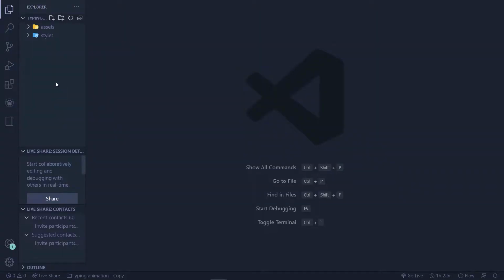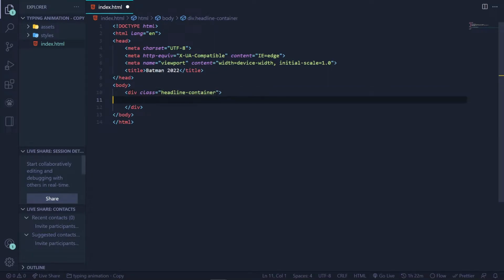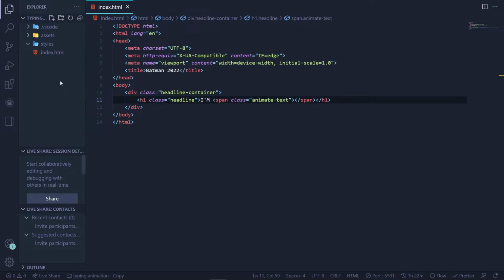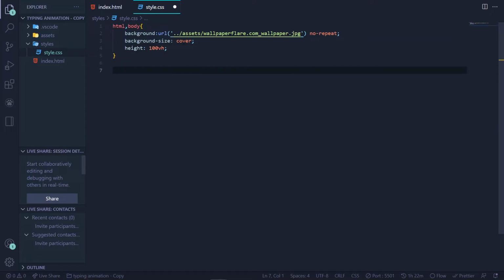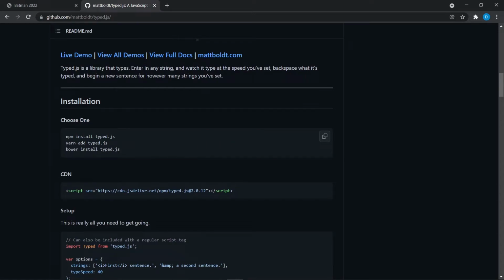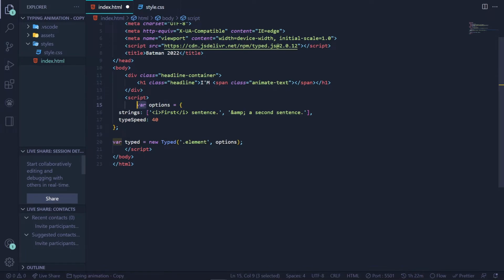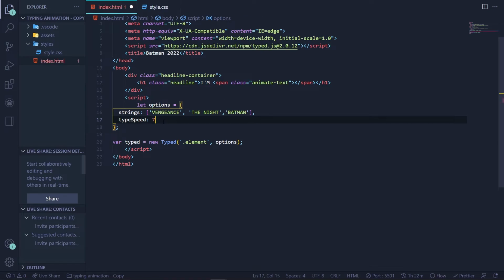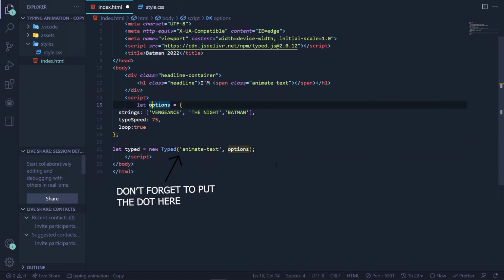Create a Typing Animation Effect using Typed js | Javascript Animation Library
Create a Typing Animation Effect

in this video, we'll be creating Typing animation effect using Typed Js, a Javascript Animation Library.

TIMESTAMPS:
0:00 INTRO
0:17 HTML
1:51 CSS
2:59  JS